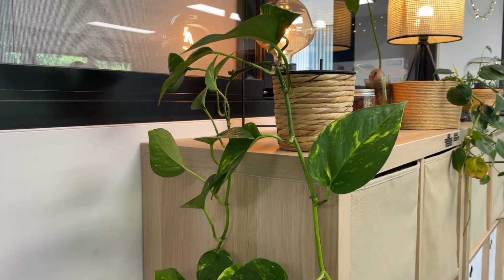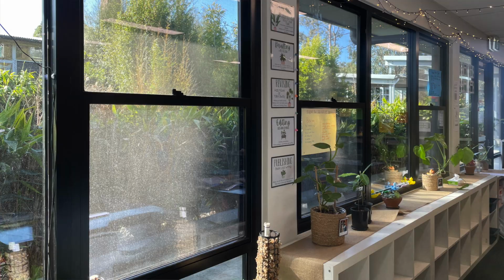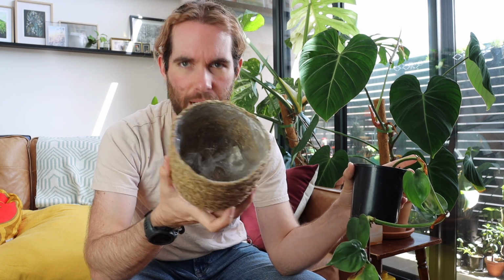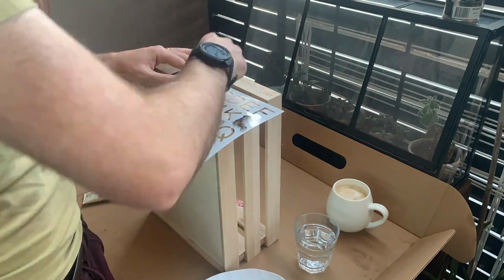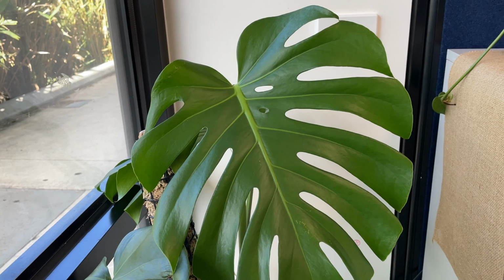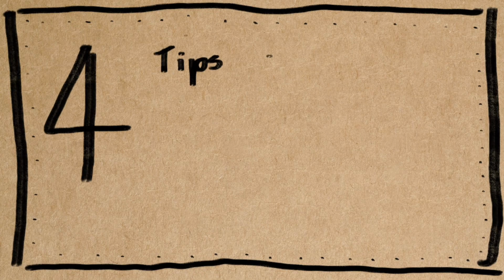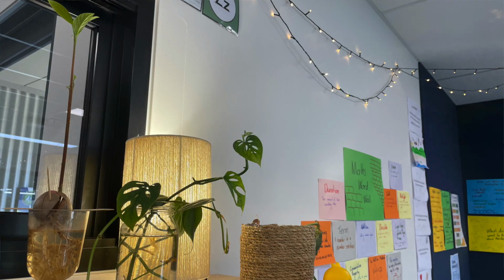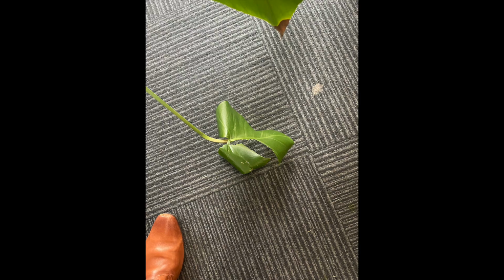How to Keep Plants in the Classroom or Workplace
I'm a teacher. I've been keeping plants in my classroom for years. In this video I discuss why I keep plants in my classroom and how you can keep plants in your own classroom (or keep plants in your office or other workplace - or your home if you want something low maintenance).

I talk about establishing plants in your classroom at a low cost, as well as how to maintain and sustain them.